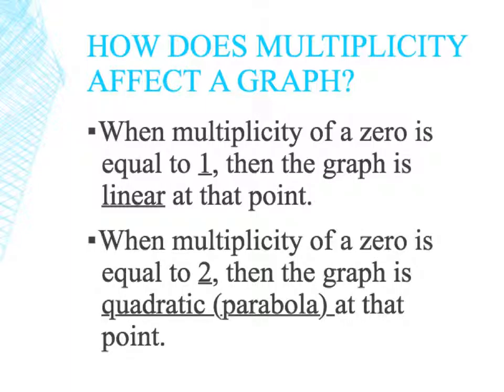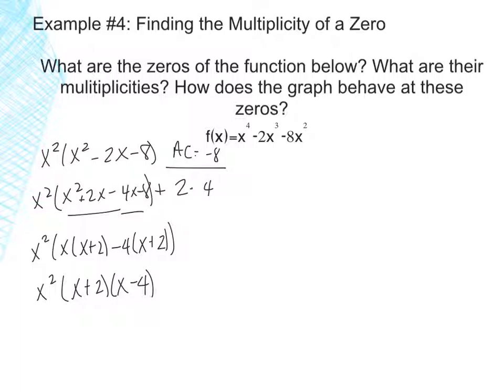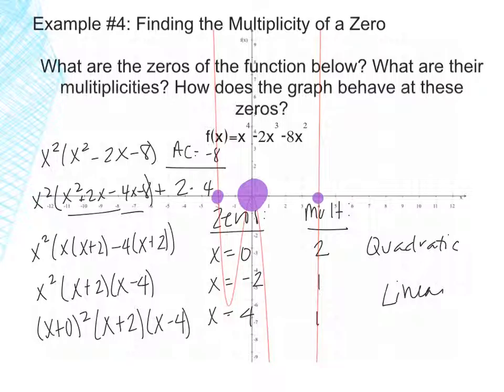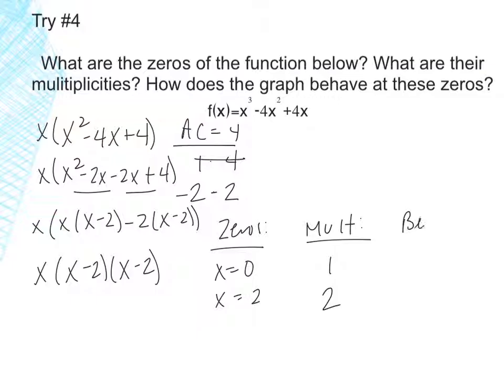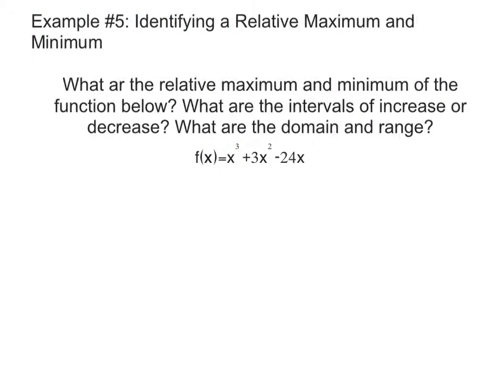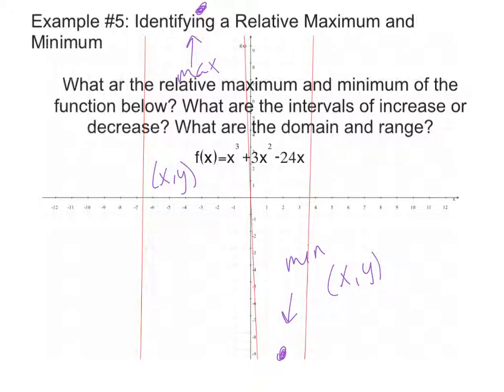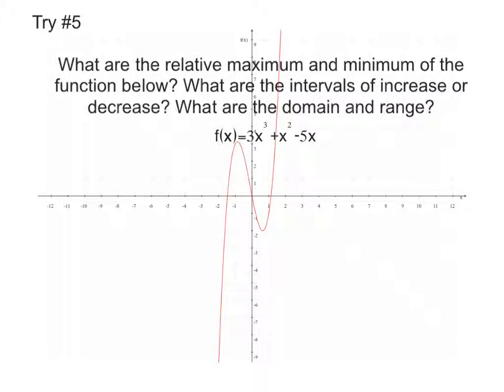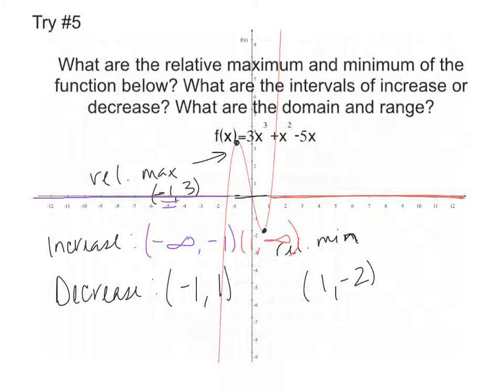Polynomials, Linear Factors, and Zeros 5-2 pt.2